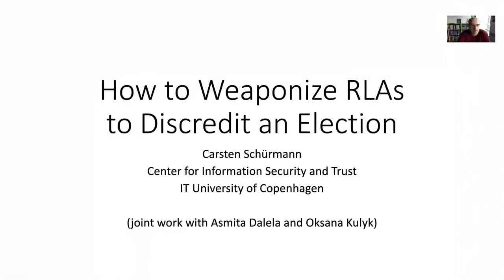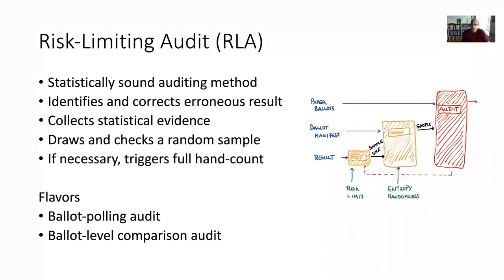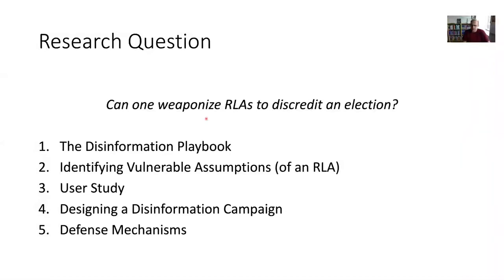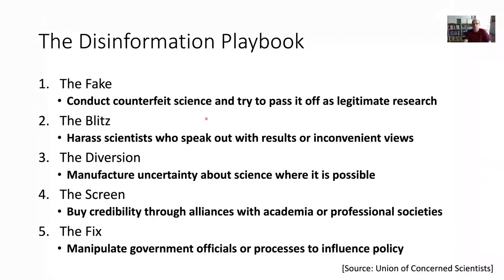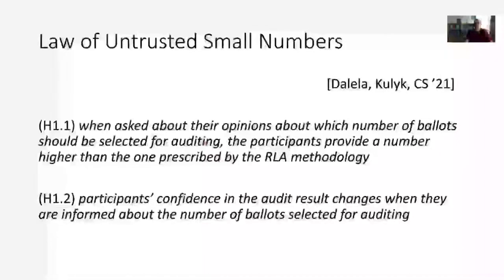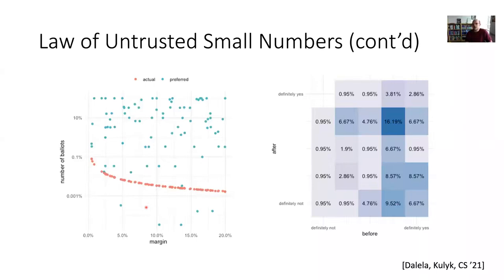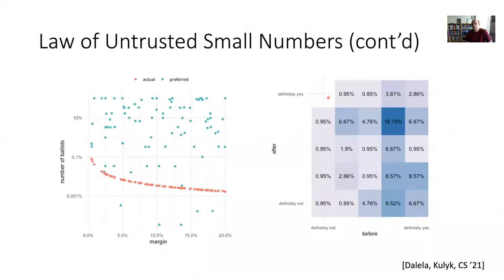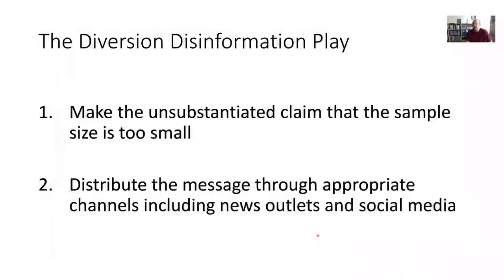DEF CON 29 Voting Village - Carsten Schürmann - How to Weaponize RLAs to Discredit an Election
Risk-limiting audits (RLAs) are widely considered to be the gold standard of election auditing, and there is an implicit assumption that a successful audit will also create confidence among the voters and hence public trust. If this were true, there would be little reason to fear that RLAs could ever be misused in a disinformation campaign. It turns out, however, that this assumption is not necessarily true: In a recent user study to appear this
year's E-Vote-ID, we show that a significant number of survey participants change their opinion whether to trust an election after they learn the size of the sample needed to complete the RLA. In this talk we argue that even a well-intended correctly conducted RLA can be weaponized in a disinformation campaign.